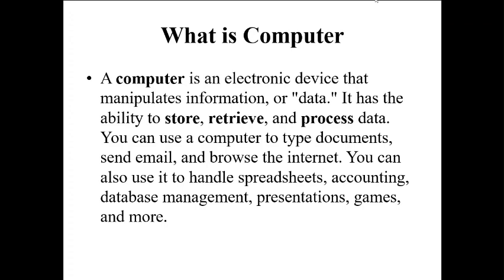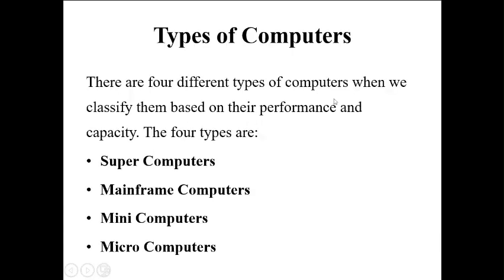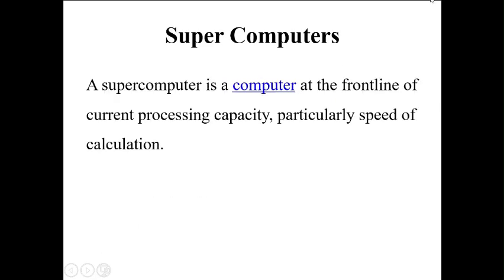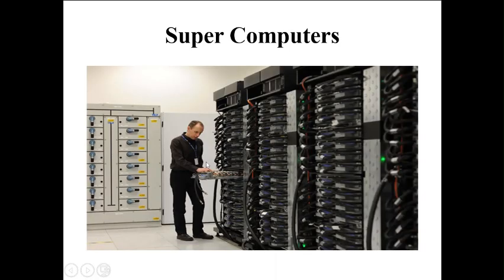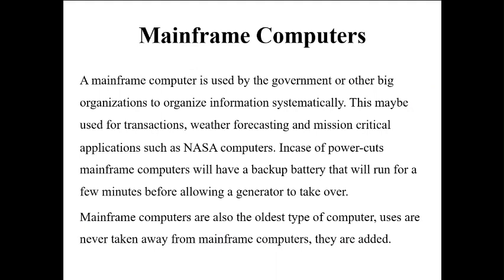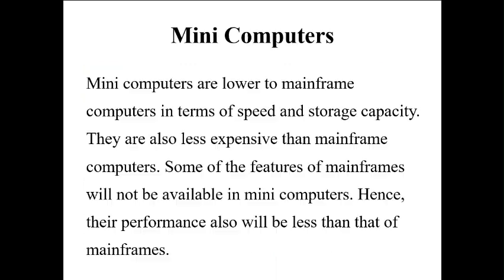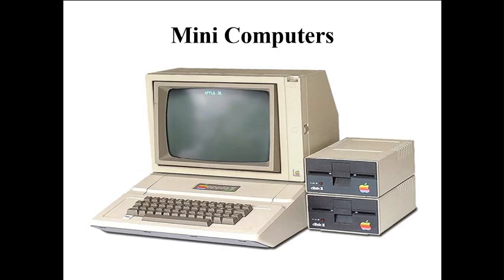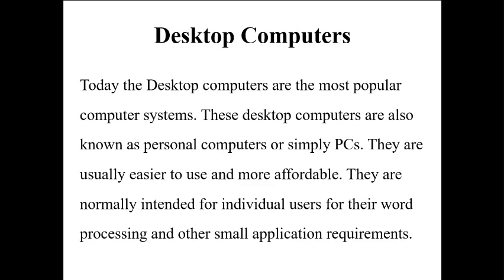CSEC- EDPM "WHAT YOU NEED TO KNOW ABOUT COMPUTERS" 👈